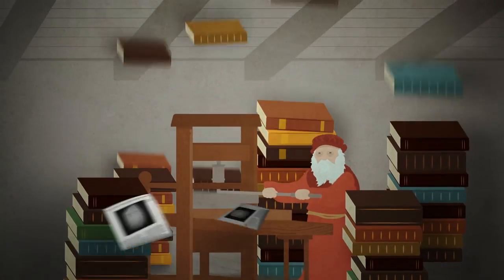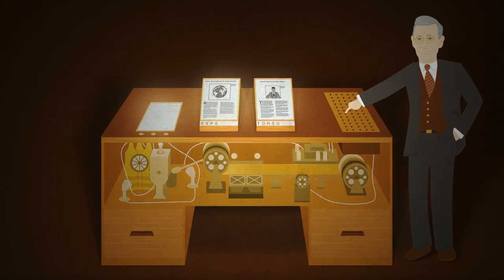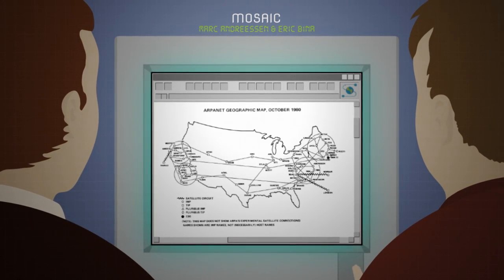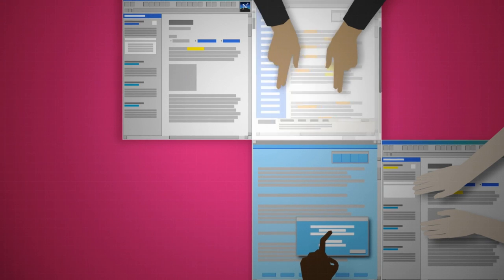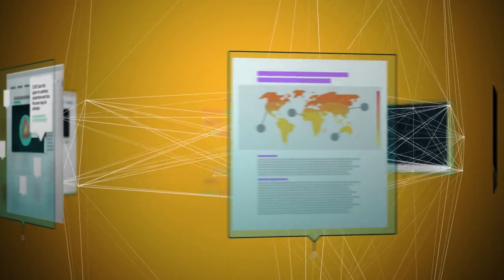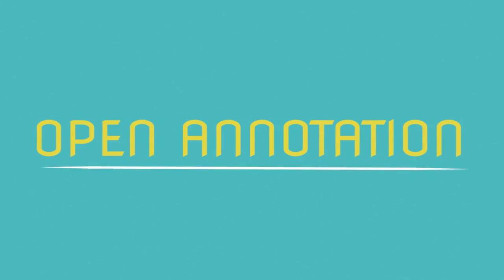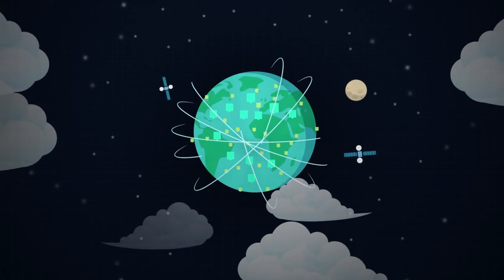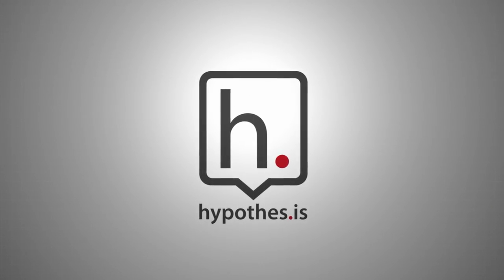Hypothesis Animated Intro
A short reel on who we are, what we're doing and why we're doing it.